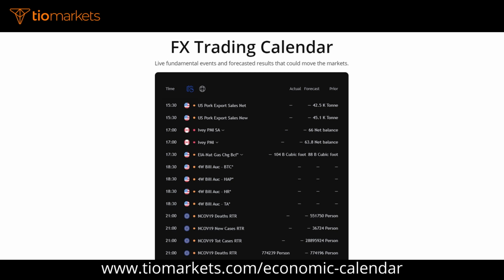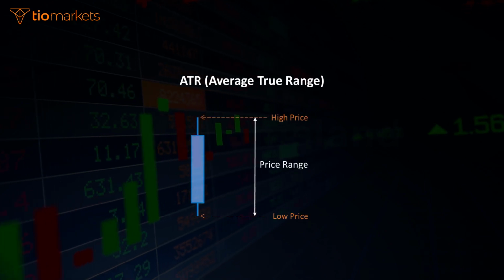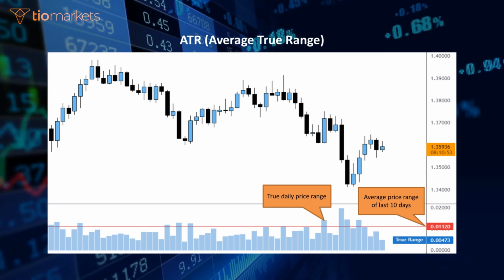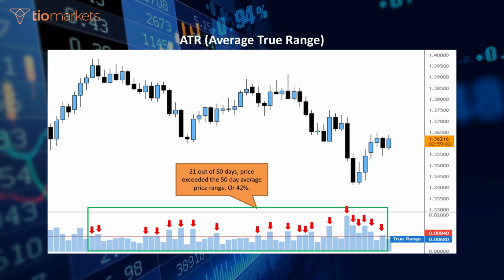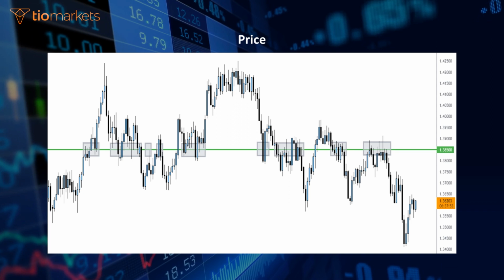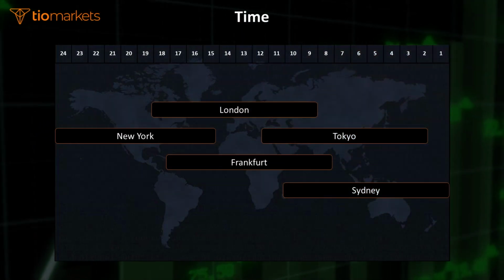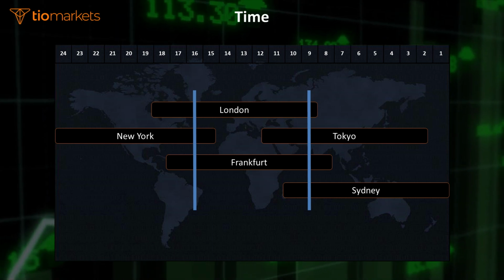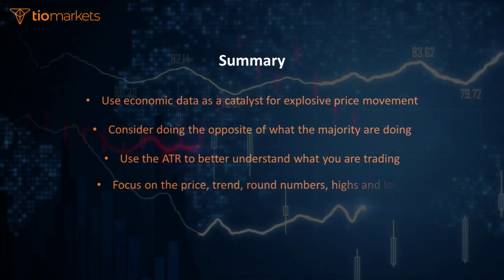TIOmarkets: Top 5 Forex Indicators 📊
Watch to find out which are the best forex indicators for beginner-to-intermediate traders.

In this video, our experienced trader presents a list of the best 5 forex indicators and how to use them on MT4 and MT5.

Trade these indicators with the best leverage forex broker and the best broker on MT4 and MT5